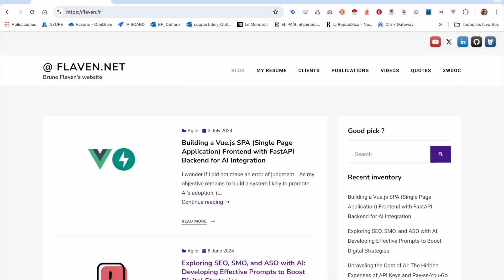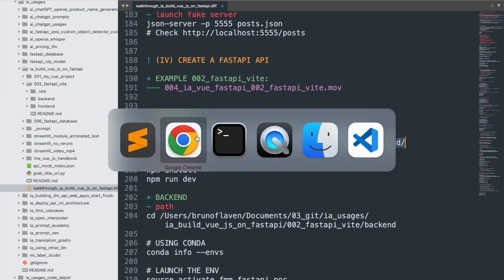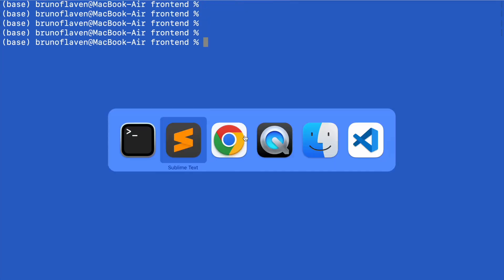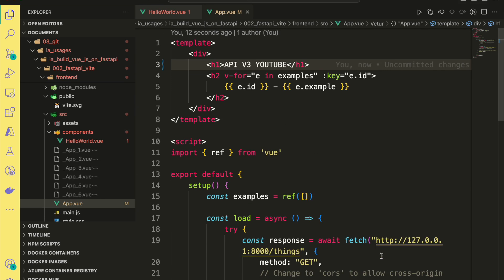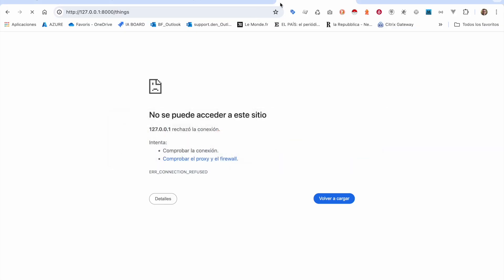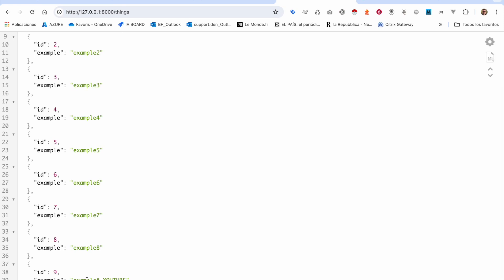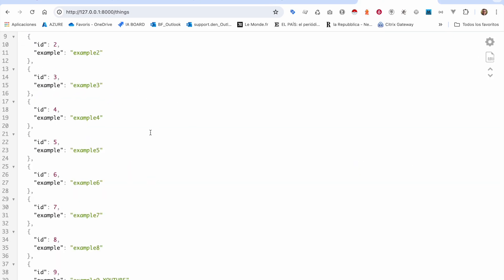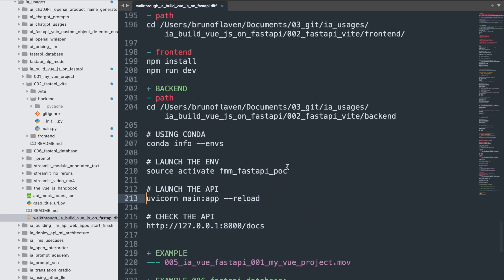Connect fastapi backend to vuejs frontend: Full Guide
This video is part of a post "Building a vuejs spa (Single Page Application) Frontend with fastapi backend for ai Integration"

QUICK DESCRIPTION
Transitioning from streamlit to vuejs: some experiments made with vuejs and vitejs to achieve the migration from a frontend in streamlit to vuejs or vitejs.

In these videos post, I delve into the process of replacing Streamlit with Vue.js as the frontend for an AI-powered web application, connecting it to an API built with FastAPI. The shift aims to delegate frontend management to a separate team, allowing the AI team to focus on high-value tasks such as fine-tuning and model selection. Discover a simple yet effective architecture for the application, with a tech stack featuring FastAPI, SQLAlchemy, Vue.js, Vuex, and more.